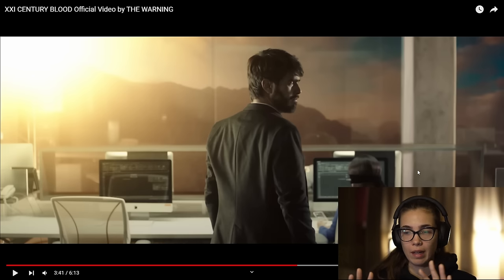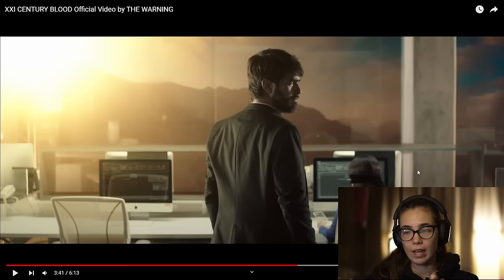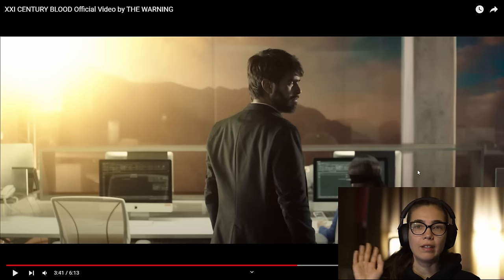Part short film, part music video... THE WARNING - XXI CENTURY BLOOD. Filmmaker reaction!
What a thoughtful video from The Warning, and what a great song! I'm discovering some great songs and videos through my viewers, thanks for the recommendation guys! I loved XXI Century Blood, and I will have to check out more. Leave your suggestions in the comments!

Come hang out with us and chat about your favorite music, music videos, movies and more!

Wanna know what headphones I'm wearing? Or what camera I'm recording on? Or where to get that \m/ light in my background? You can find my entire kit here!

Cinematographer: Francisco Alanís
Art Director: Bernardette Morales
VFX: Antonio Guajardo
Prod. Manager: "Bimbo" David Cantú
Casting: Mónica Blanco
Makeup: Karla Torres, Miroslava Guajardo